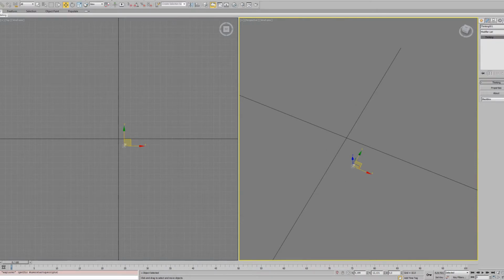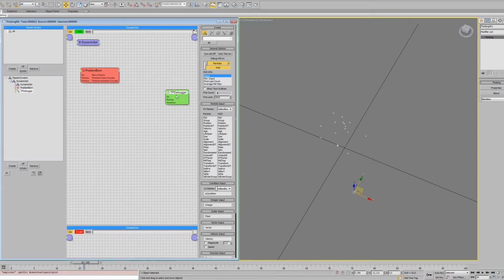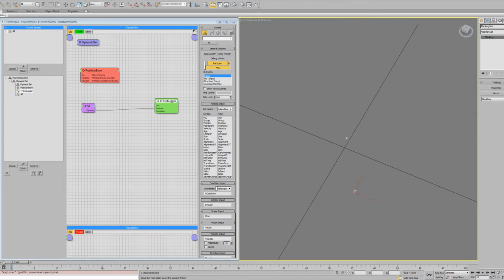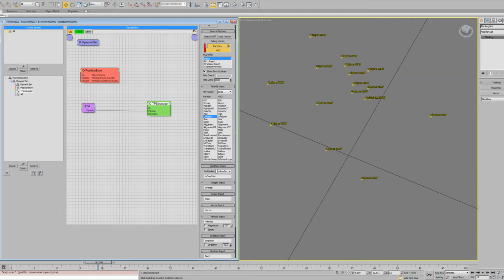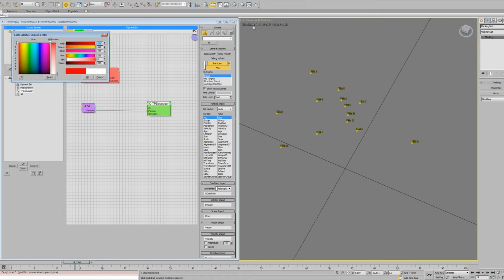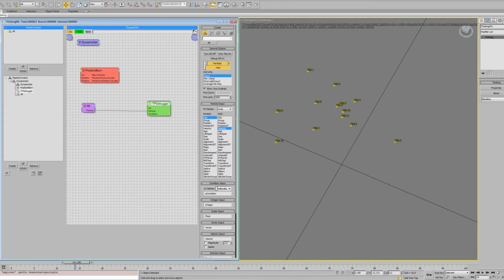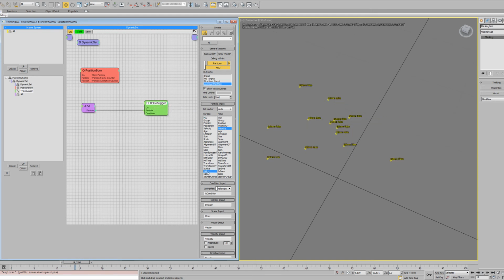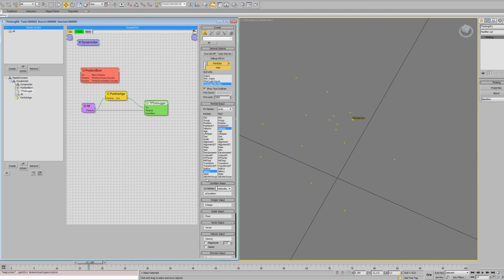02 TP Debugger Particle Input, HUD Display